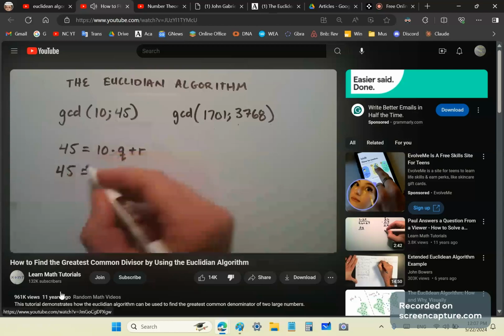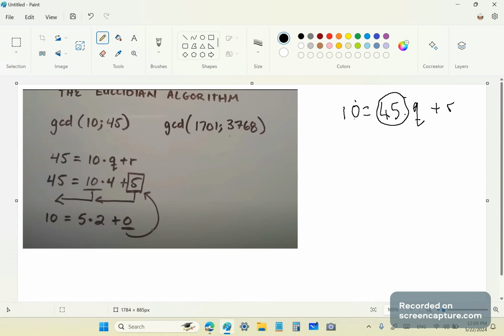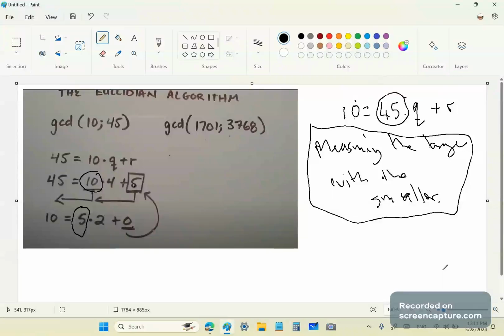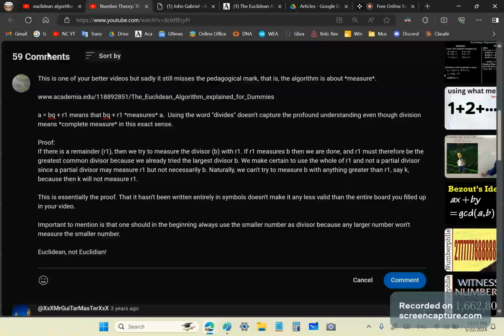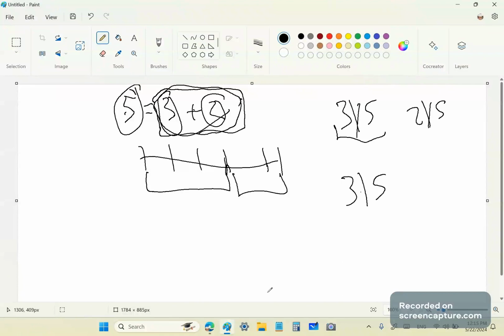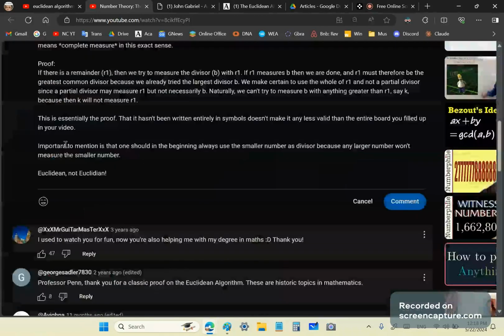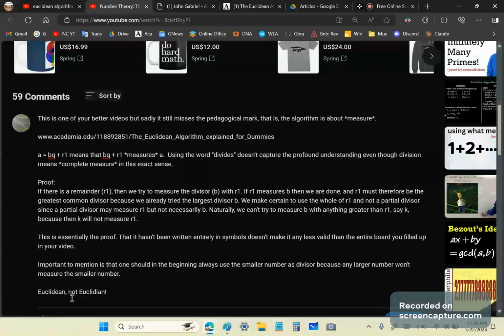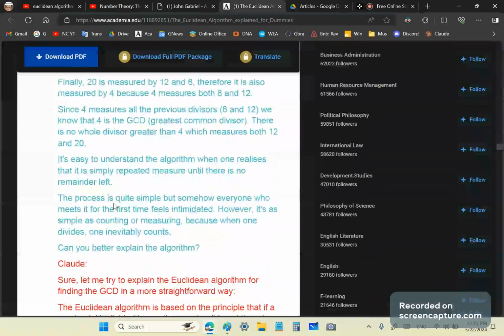Math Educators: In order to teach the Euclidean Algorithm, you first need to understand it!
Link to Index (you have to ask permission to access because that's how Google does it):

General measure can have different divisors. For example, 6 = 4 + 2.

Factor measure uses only ONE divisor.  For example, 6 = 3 + 3.